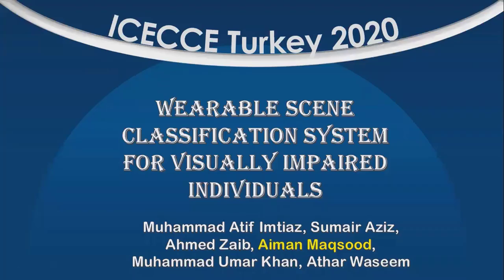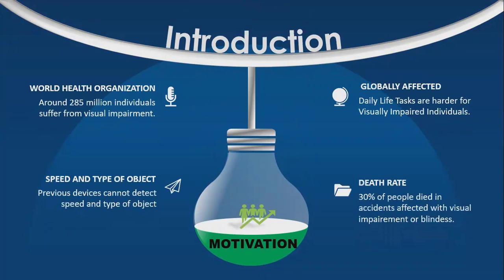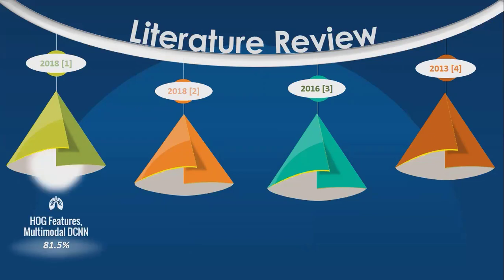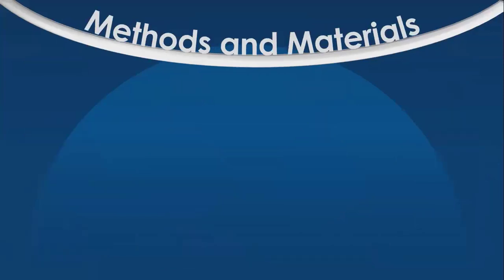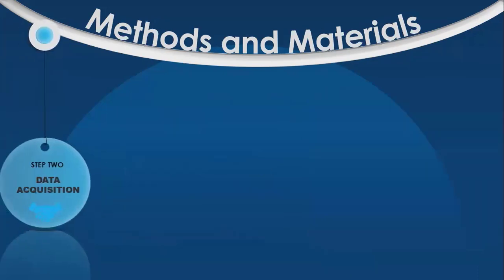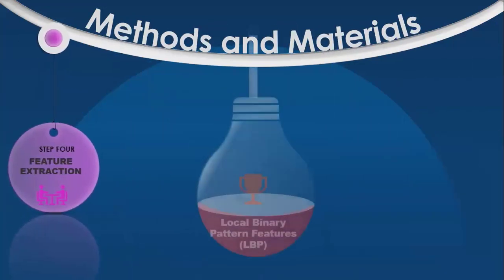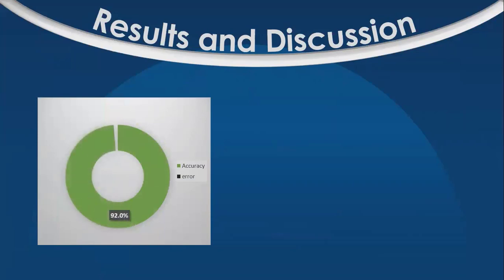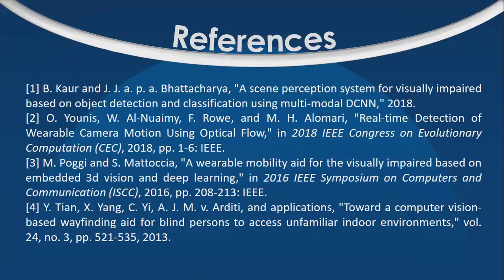Machine Learning | Wearable Scene Classification System | Computer Vision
Author and Presenter: Aiman Maqsood

Background:
Advancements in technology are made to make human life easier. According to a survey made by the World Health Organization (WHO), millions of people are suffering from visual impairment. Individuals with visual impairment face many troubles in their daily life tasks. In this research, our objective is to design an inexpensive, secure, wearable, and portable system for visually impaired individuals.